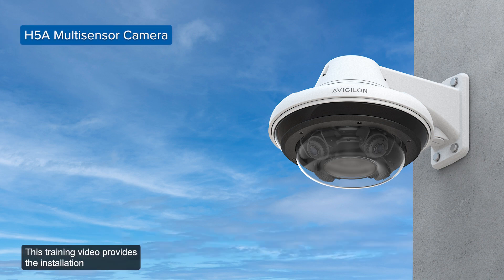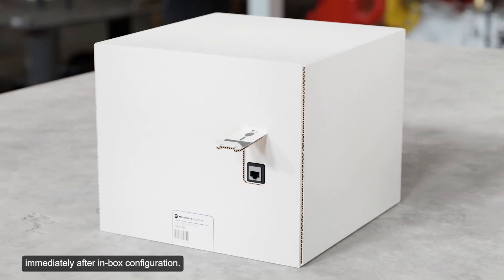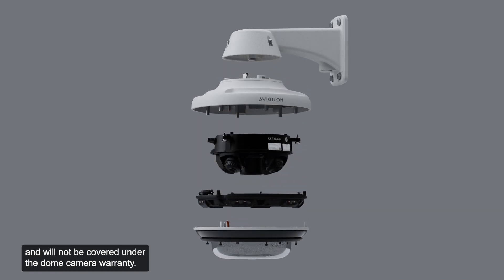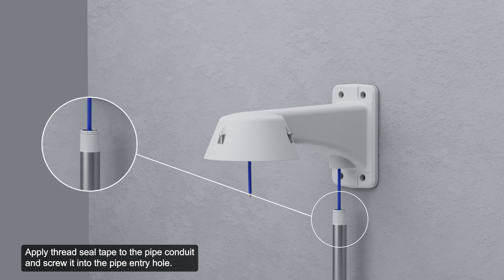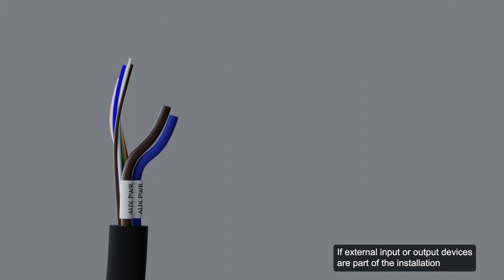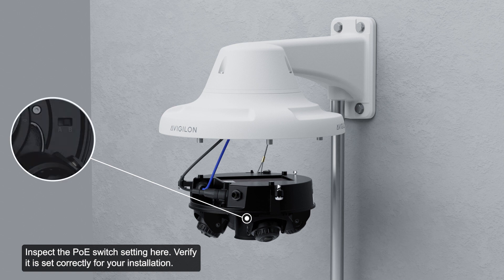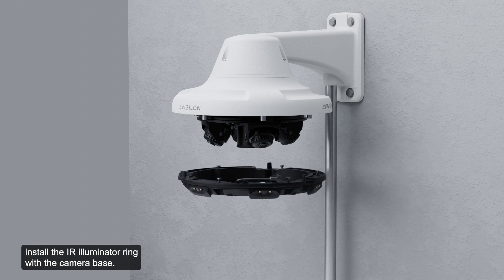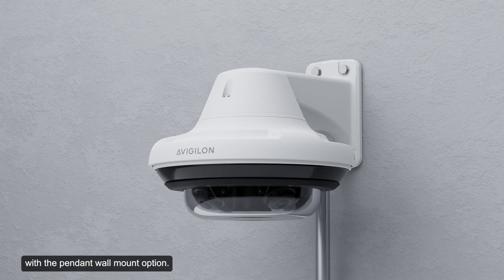H5A Multisensor Installation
This training video overviews the steps to install the Avigilon H5A Multisensor camera.